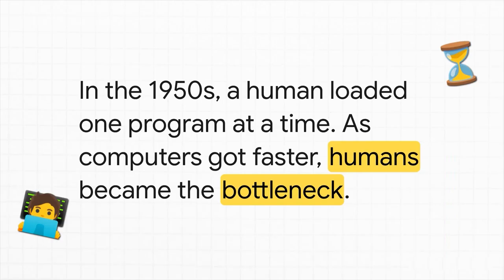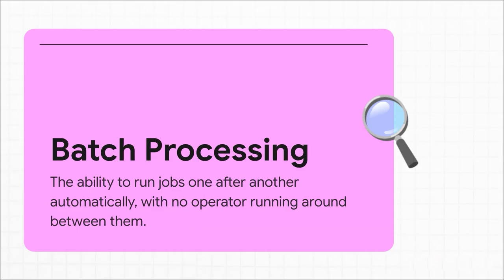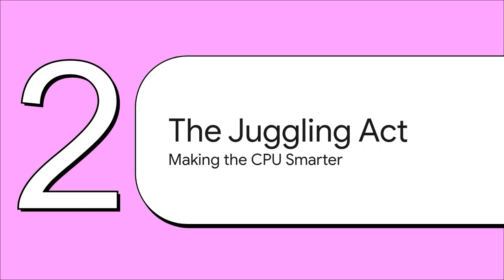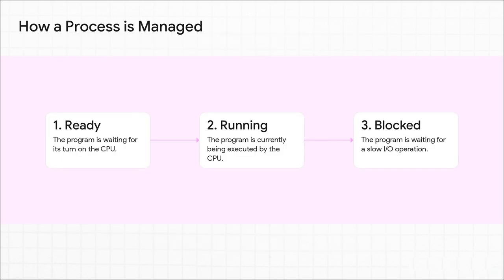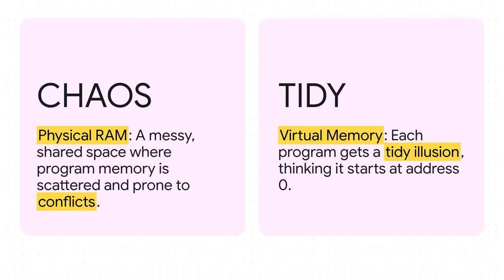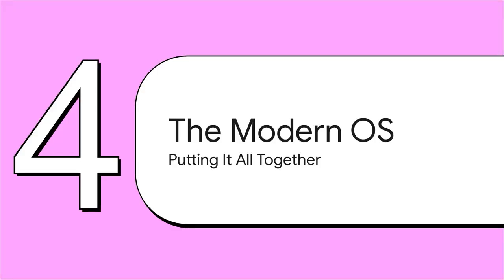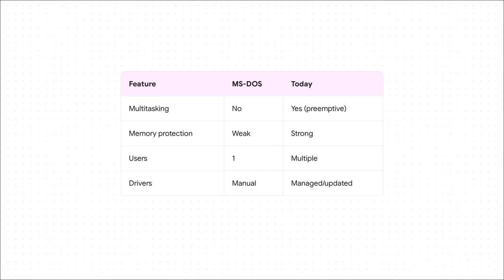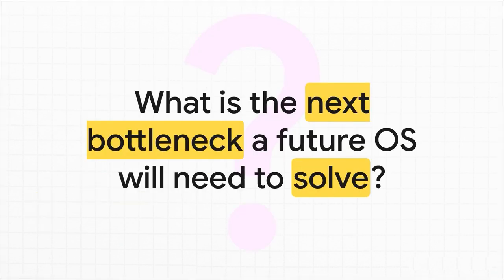C18 The Story of the Operating System A Teacher s Guide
Operating Systems: Evolution and Core Concepts
1 source
This resource provides a comprehensive overview of operating systems (OS), tracing their evolution from early batch processing to modern, sophisticated designs.

It explains fundamental OS concepts such as multitasking, virtual memory, and memory protection, outlining their necessity and function.

The material also distinguishes between various OS types like single-user versus time-sharing systems, and connects historical examples such as Unix and MS-DOS to contemporary operating systems.